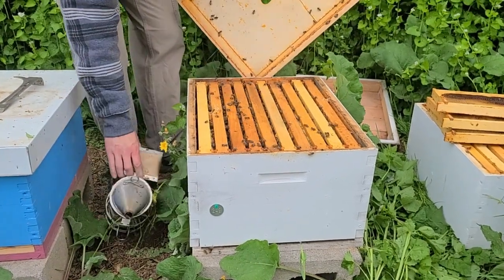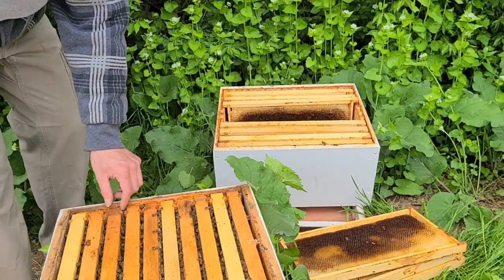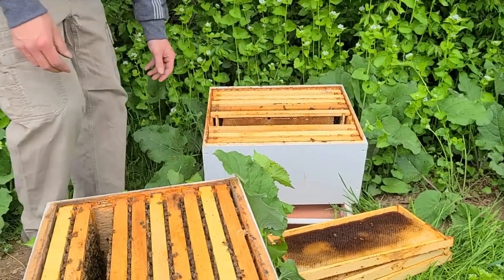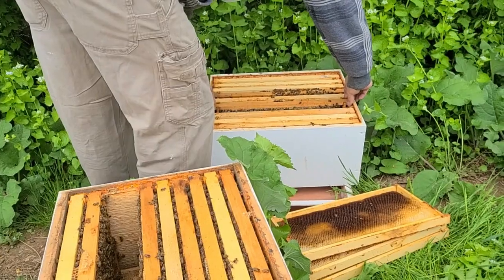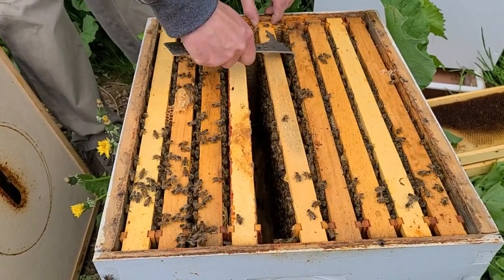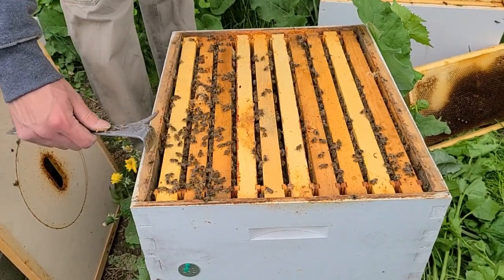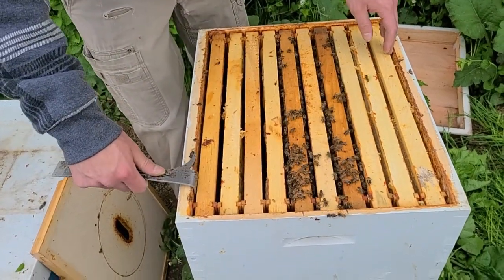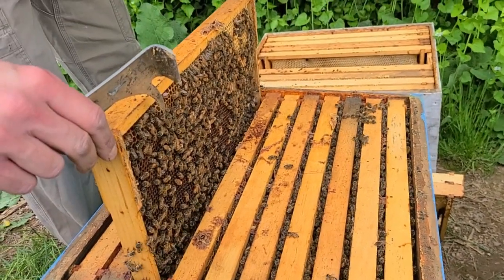Adding Second Deeps - Managing Overwintered Nucs (2/11)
Part 2 of 11 on our series about how we manage our overwintered nucs.

In this video we add a second deep to the colony.